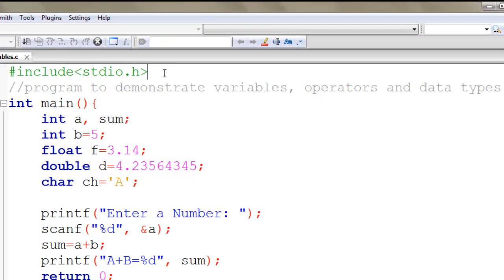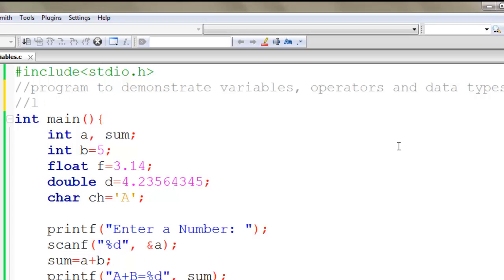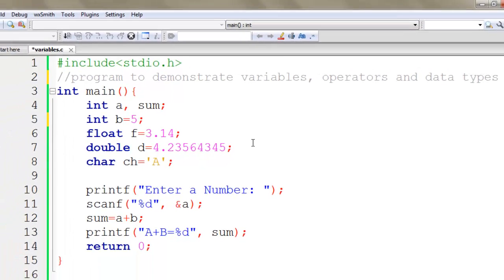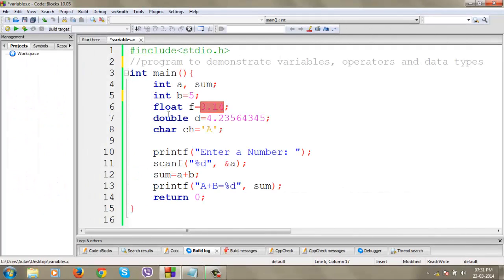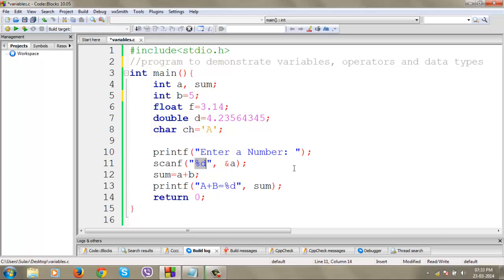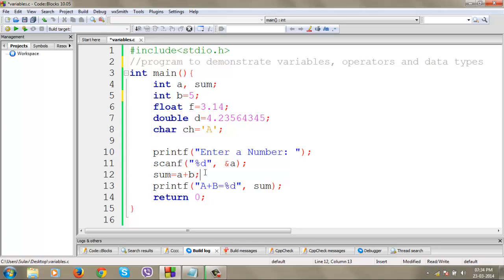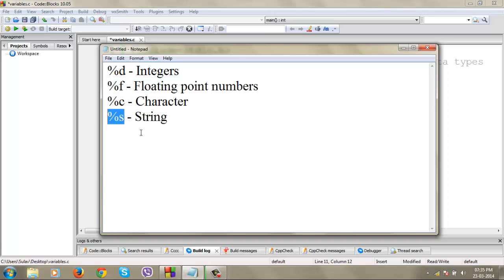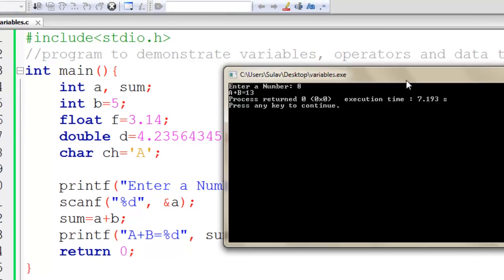Tutorial 3 - Variables, Basic Operators and Data Types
In this video we are explaining the basic concept of variables, basic operators and data types in C language.